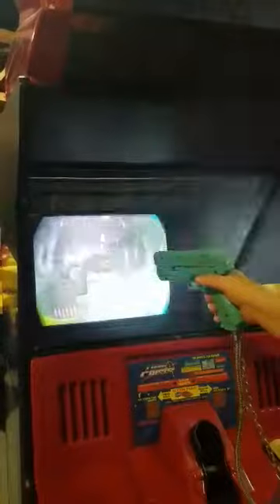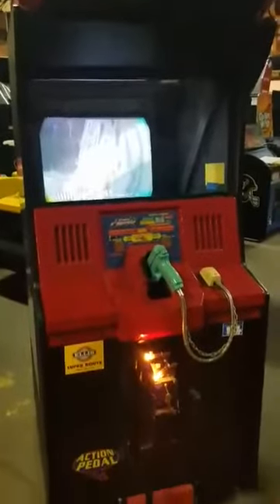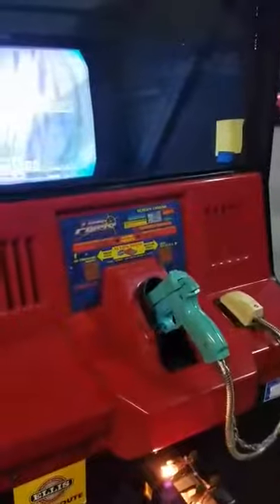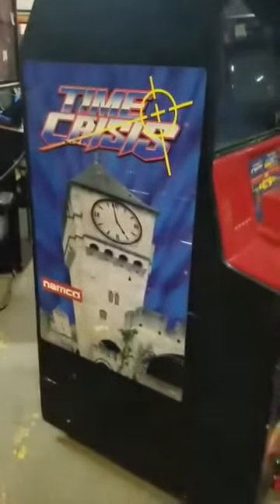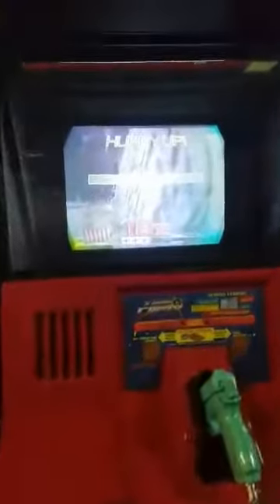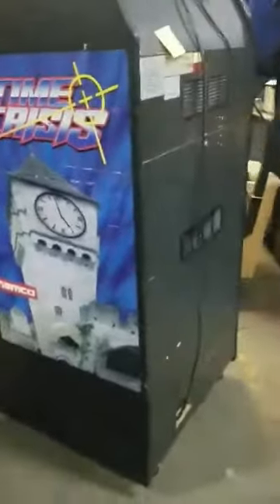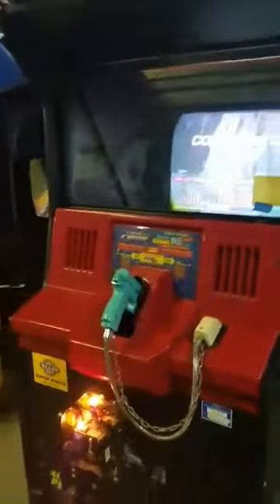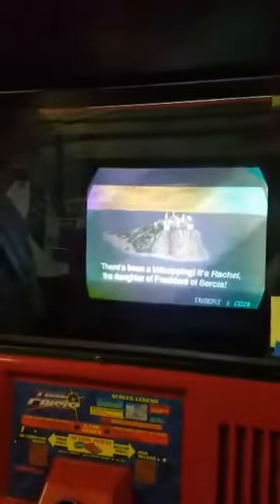Time Crisis 1 by NAMCO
July 21 10@10 Arcade Auction

Located in Topeka, Kansas